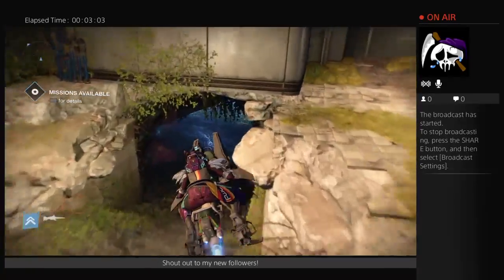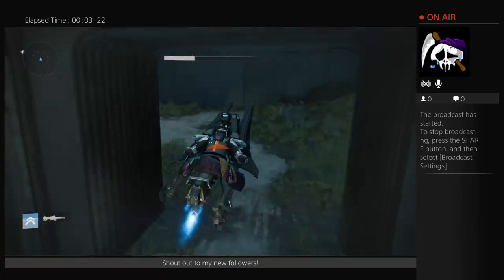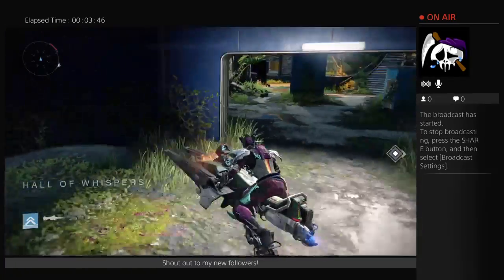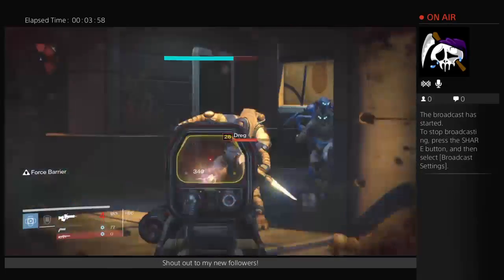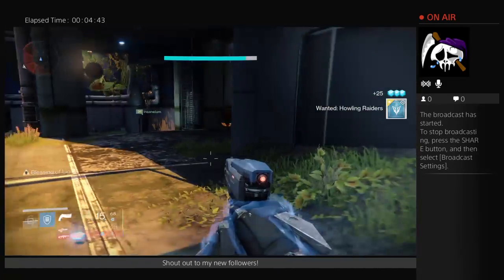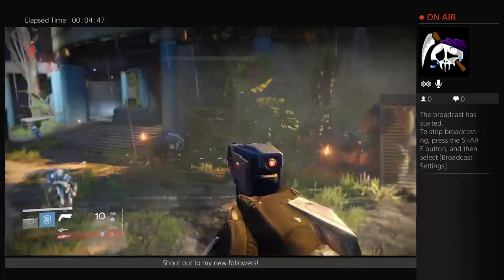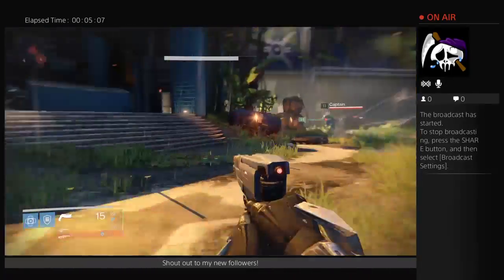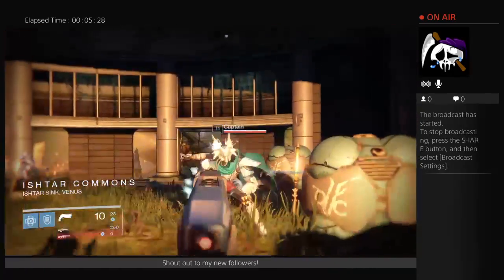Destiny - Wanted: Howling Raiders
First time completing Wanted: howling Raiders located in Hall of Whispers. Go thru the Ishtar Library, then into Ishtar Commons, then head into the left area, it will lead to the Hall of Whispers.

Like Twitter too? Follow me @Dedikted84 for updates on game times and plans for the streams.
Want to join me and play? Find me on PSN: Dedikted

- Hand made rockabilly and retro style jewelry and accessories.

- Las Vegas based company focusing on nutrition consulting and meal prepping.